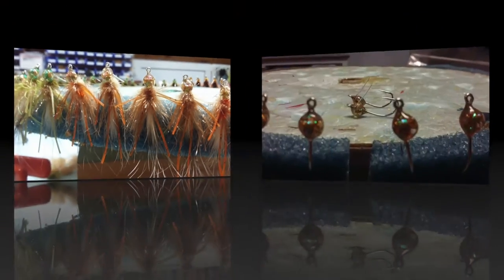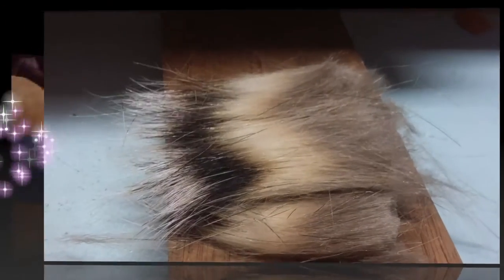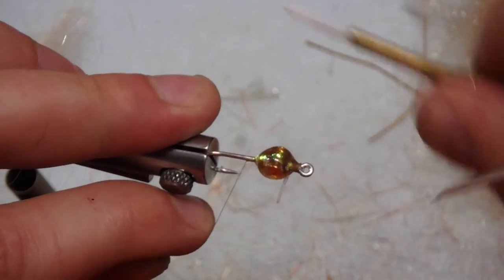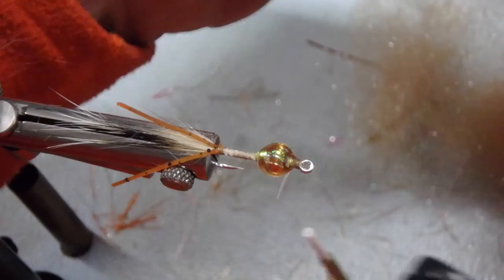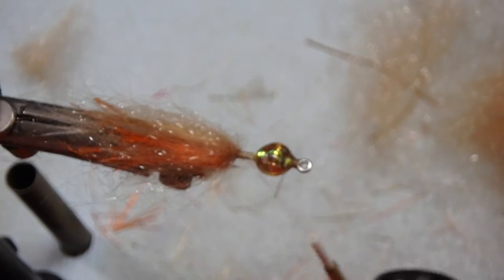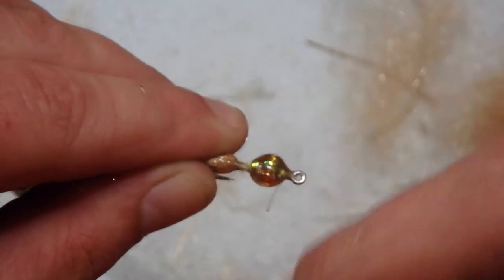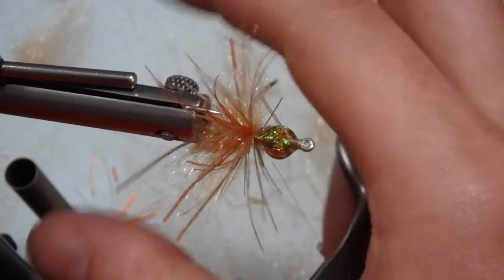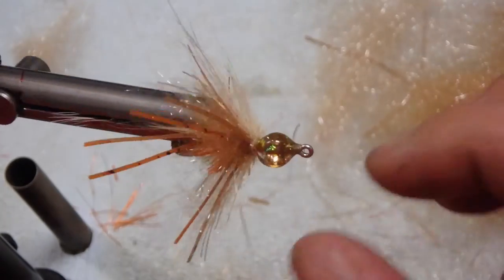S.S. Bitters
There's a couple tricks in this video to make what looks like a complex body pretty simple.